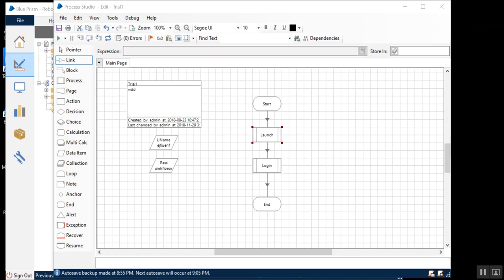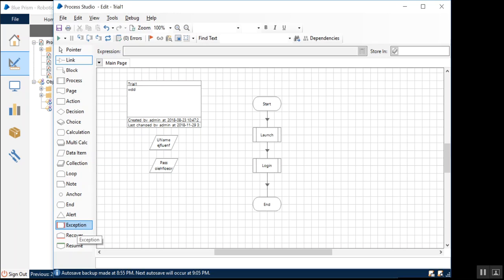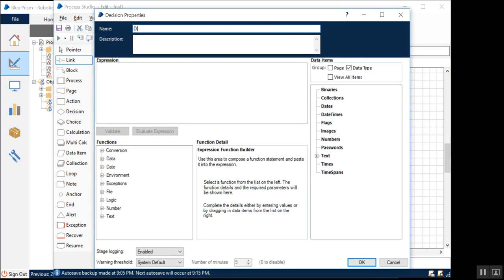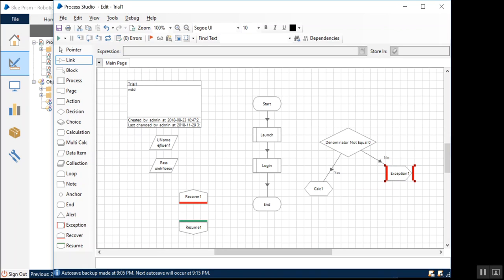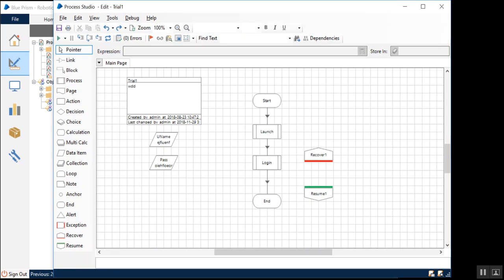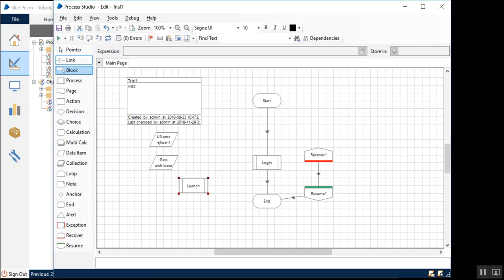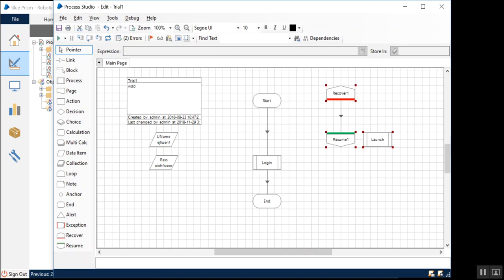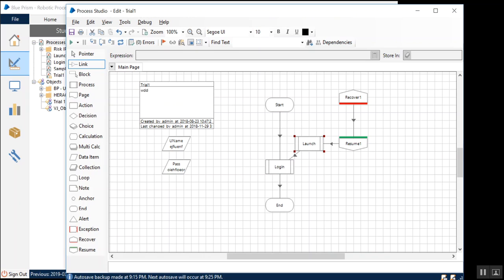20 Exception Handling Stages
Check out the stages within BluePrism to handle exceptions for a reliable workflow, this week only

For India

For US